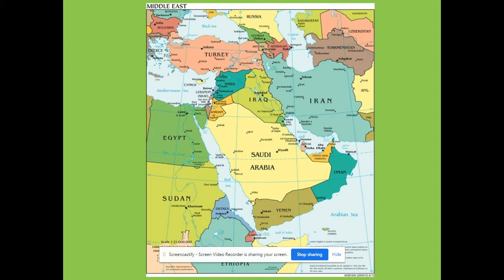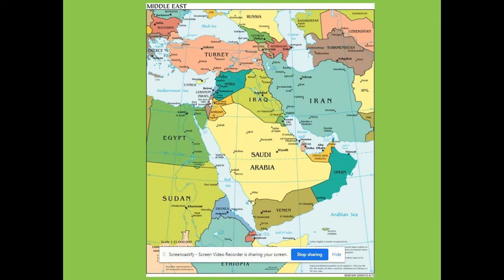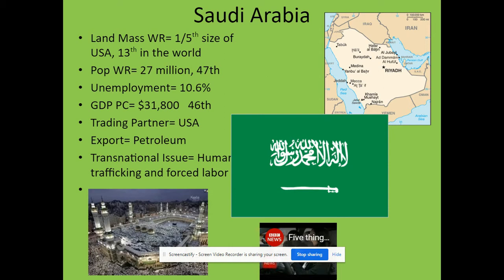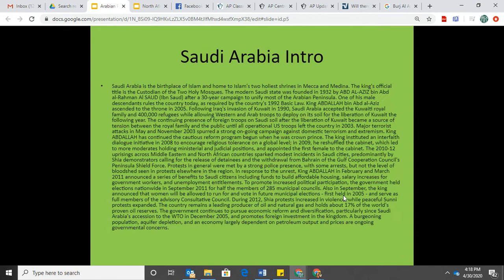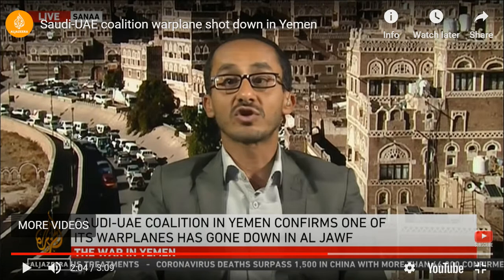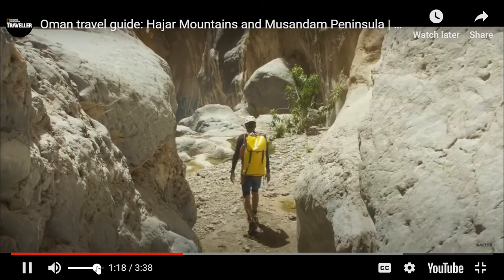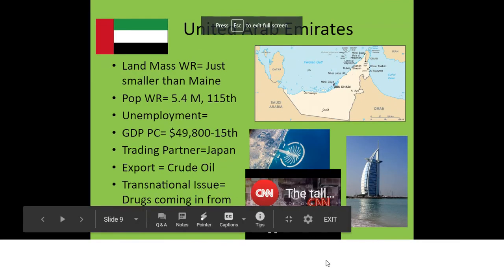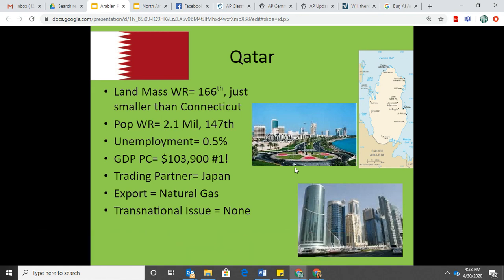Untitled: Apr 30, 2020 4:35 PM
Arabian Peninsula